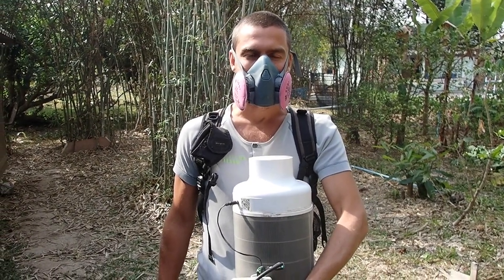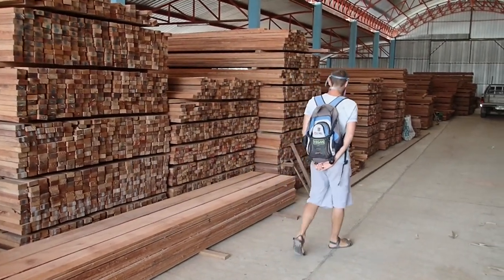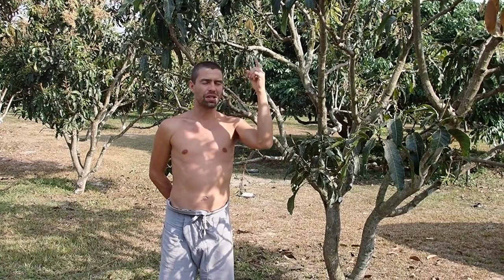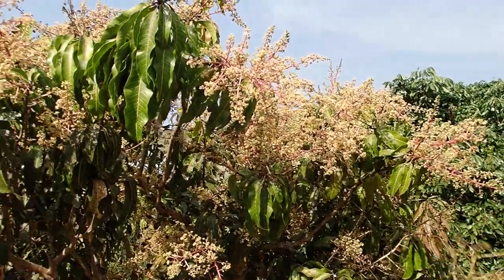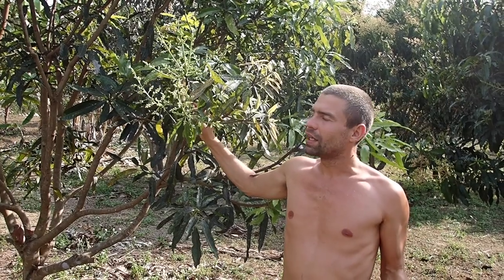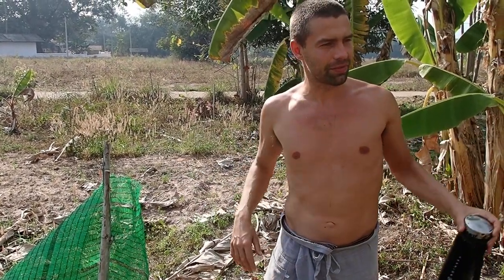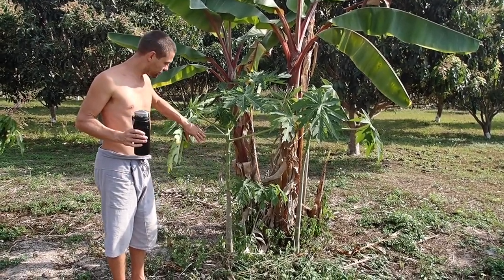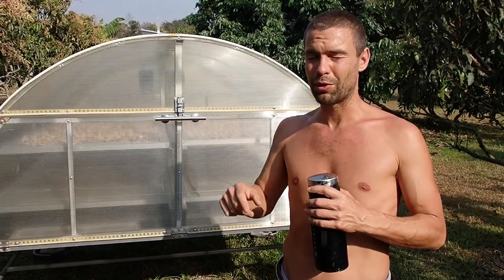Mangos, Mangos, Mangos & Much More!!! Vegan Camp Update January 2023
The dry season really kicks in and the mango trees are blooming and blooming. Looks like we are getting to eat a lot of mangos this year. Preparing the last bamboo house for the rain season and enjoying our life in Li Lhampun Thailand!!!